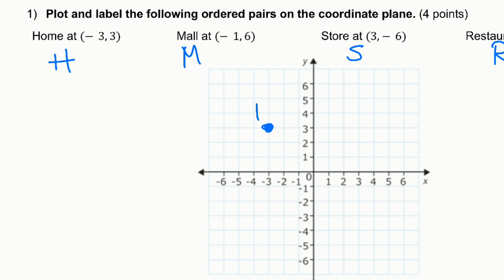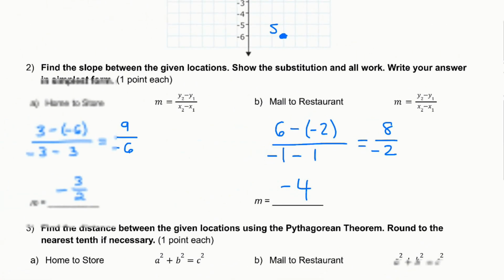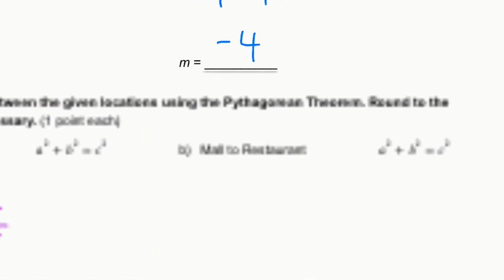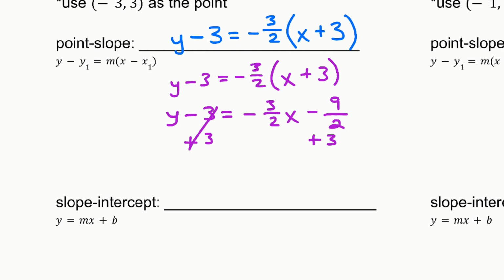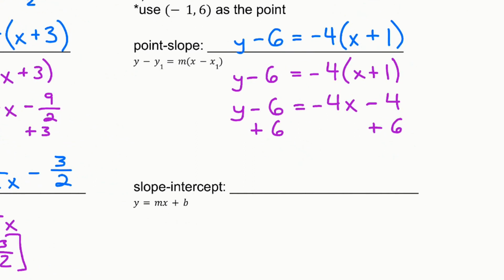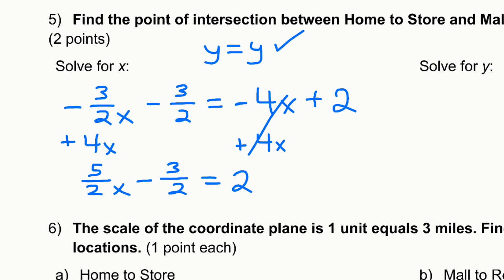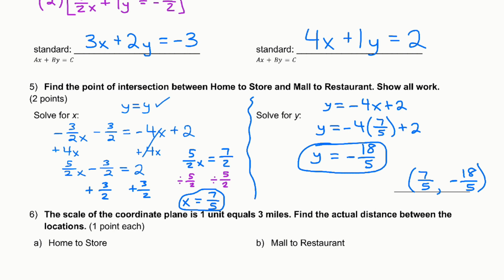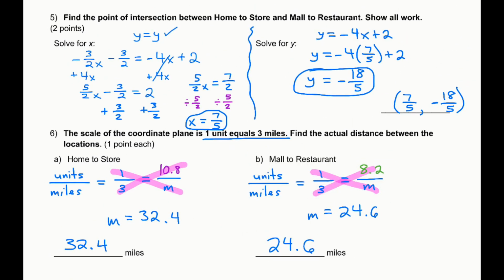WP Test SG Walkthrough